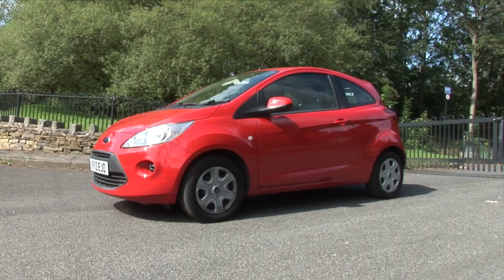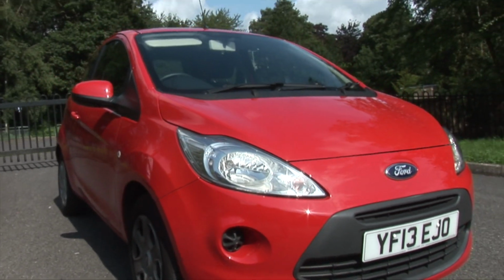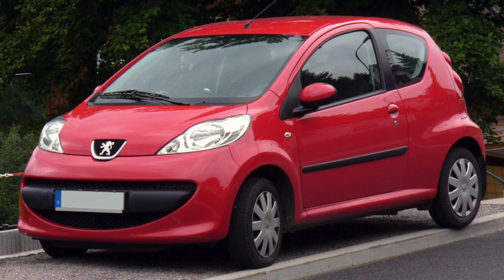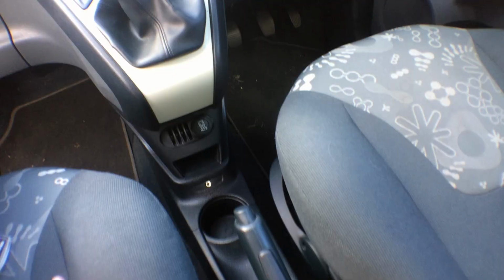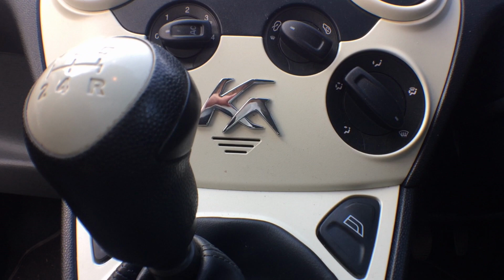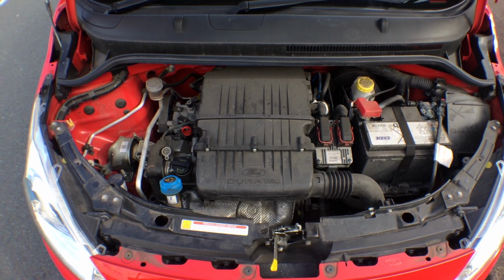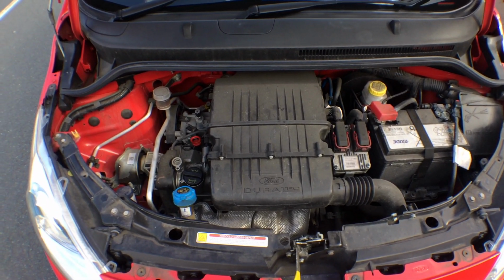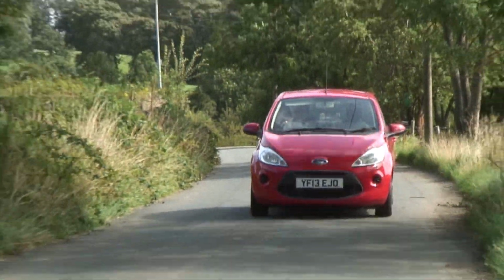Ford Ka Edge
Here we look at a 2013 Ford Ka, along with some proof on how the name SHOULD be said, despite no one really taking any notice.  Still, does it compare well with the Fiat 500, which also shares the same platform, or does it actually come off as a better car?  Also is the Ka Edge the better one of the Ka range to go for?